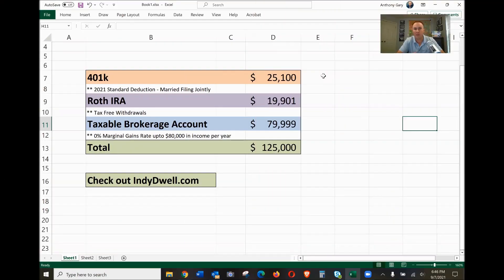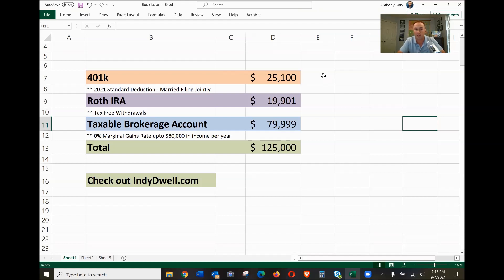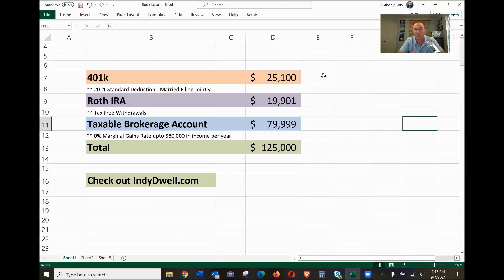HOW TO RETIRE ON $125,000 AND PAY ZERO IN TAXES EXPLAINED IN 60 SECONDS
Look for new videos on personal finance, real estate investing, life optimization, and wherever life takes me every Wednesday!

SELLING YOUR HOUSE IN THE INDIANAPOLIS AREA?  LET ME TAKE CARE OF YOU

PODCAST:
○ Check out the podcast version as well!  Search "Anthony Drew Gary" or "The How To Show" on the podcast player of your choice!